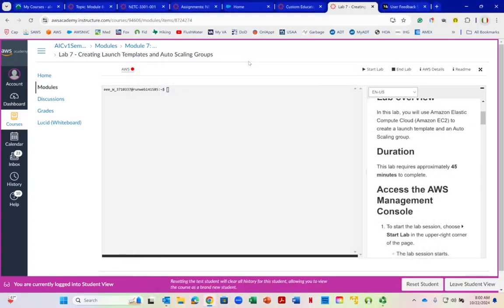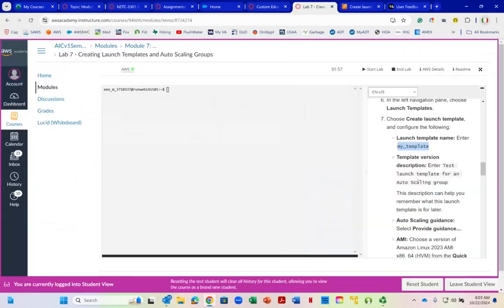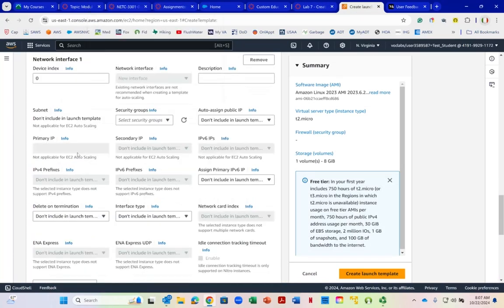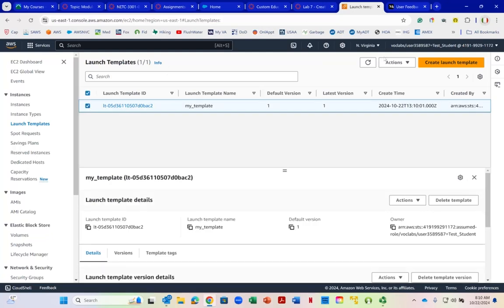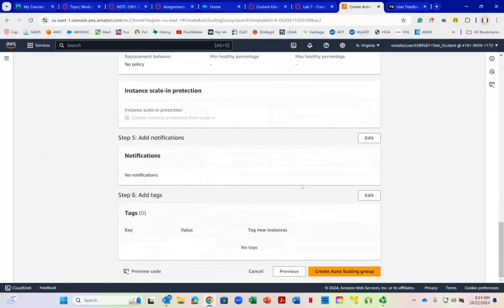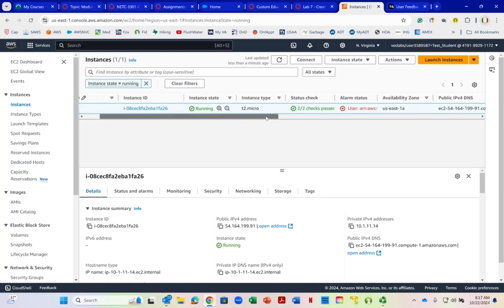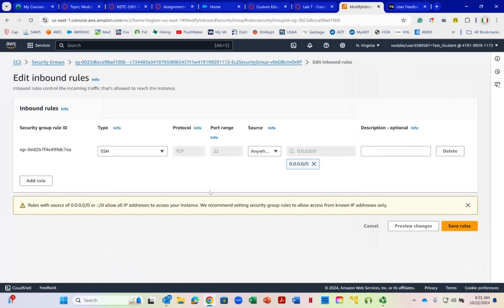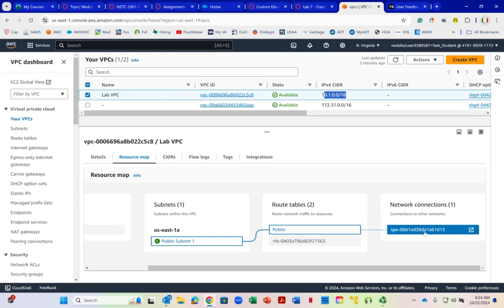Creating Launch Templates and Auto Scaling Groups